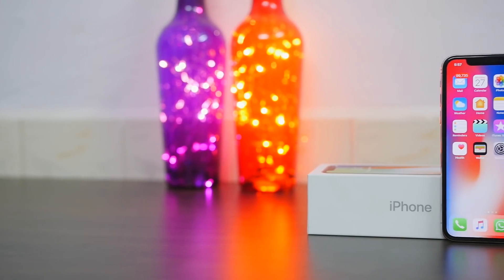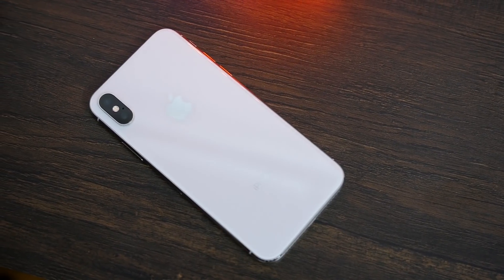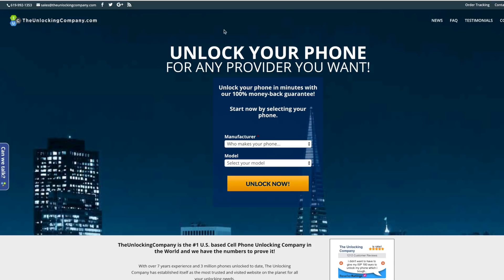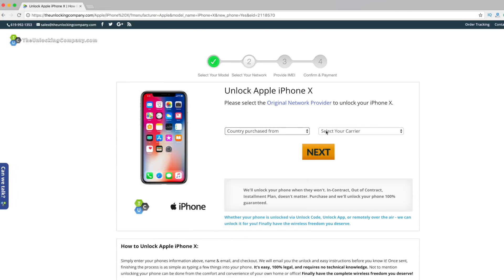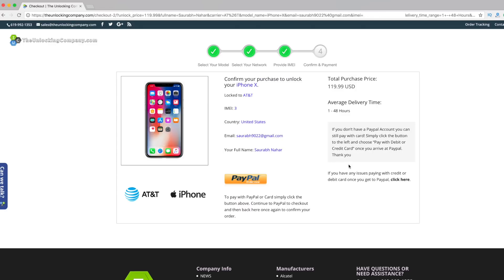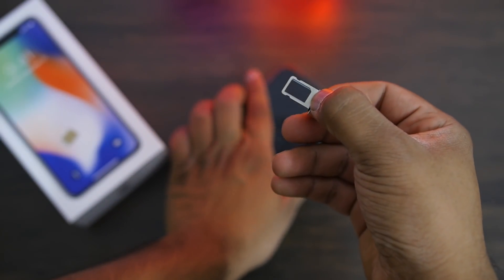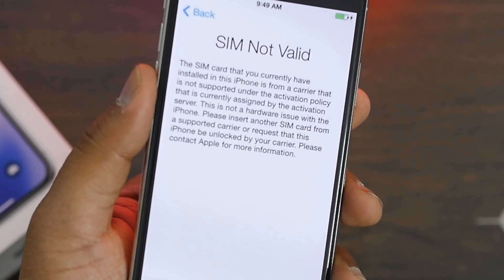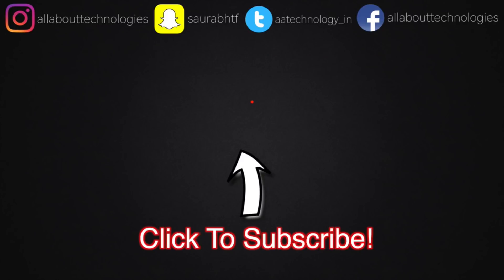How to Unlock iPhone X ANY CARRIER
A Quick tutorial on How to Unlock iPhone X any carrier so that you can use any GSM Sim Card.

Support Us :)